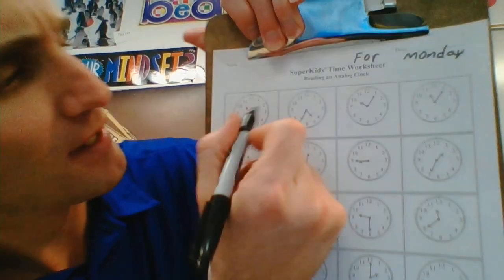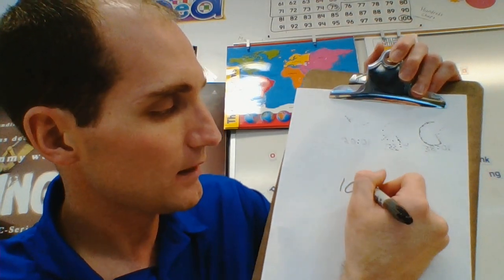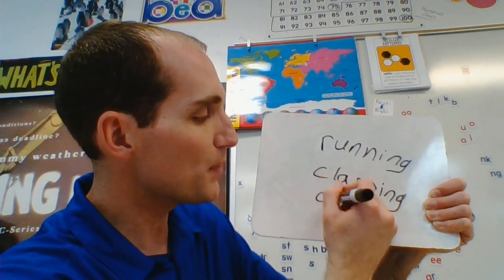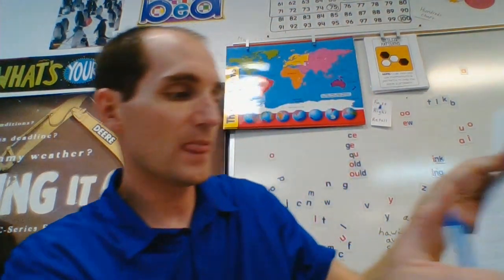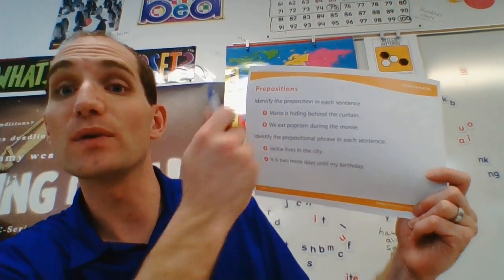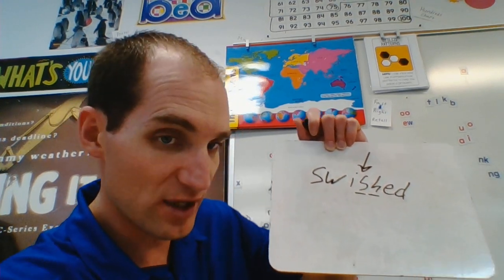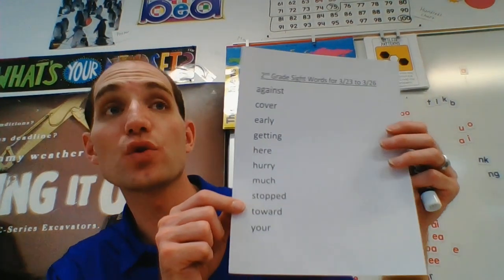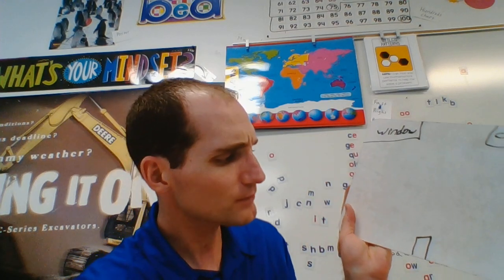For March 23rd